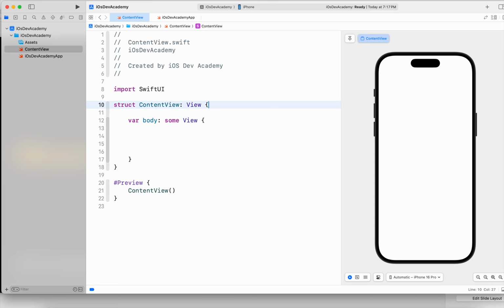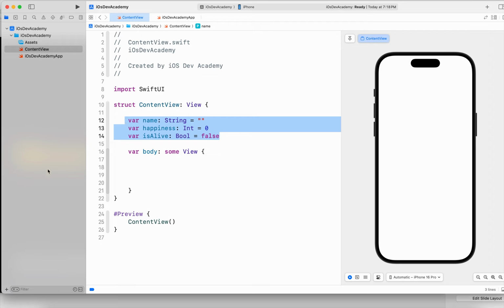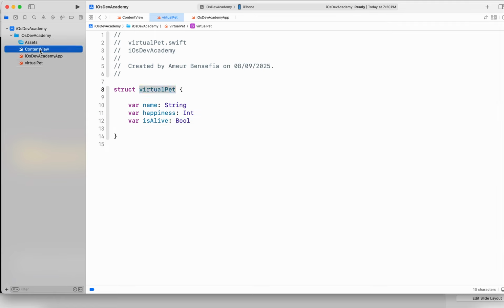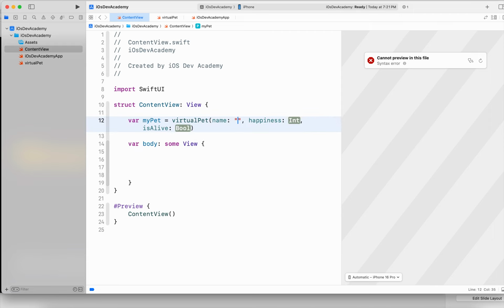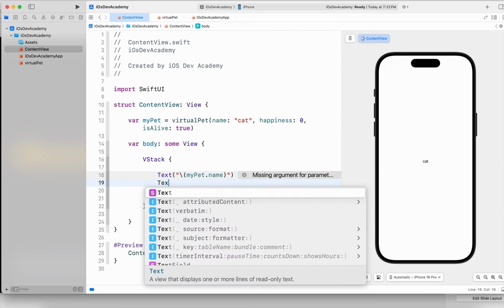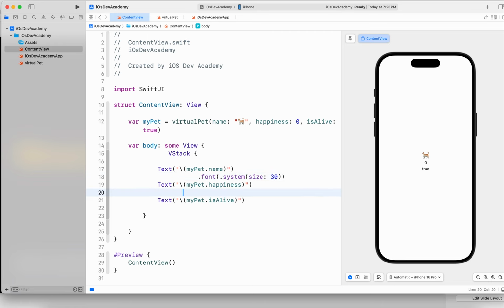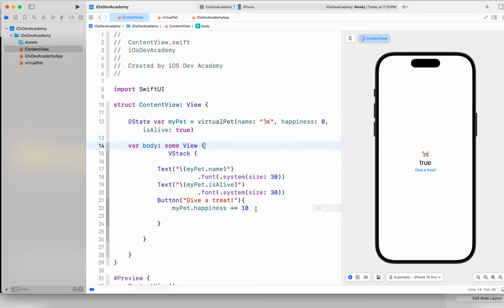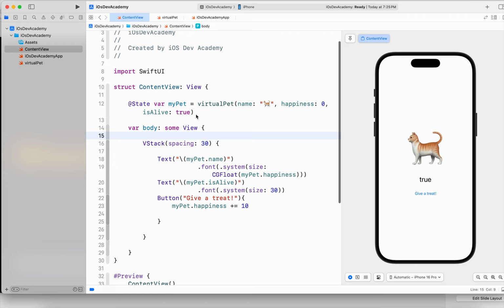What are Structs in SwiftUI?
Ever wonder what a struct is in SwiftUI? In this beginner-friendly tutorial, we'll demystify this core concept by building a fun, interactive virtual pet from scratch. You'll learn how structs act as the "blueprint" for your data and how to make your app's UI automatically update when your data changes. Get ready to level up your SwiftUI skills!